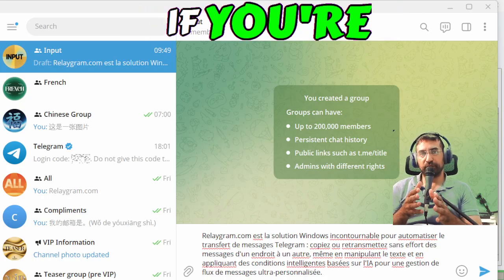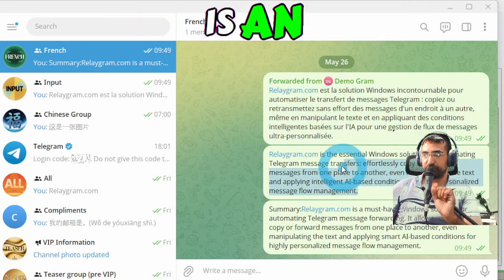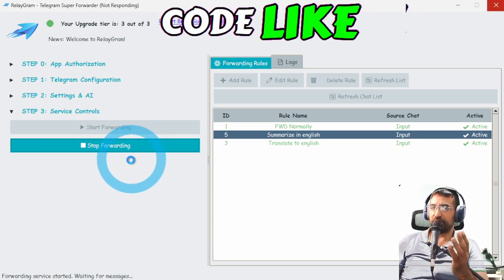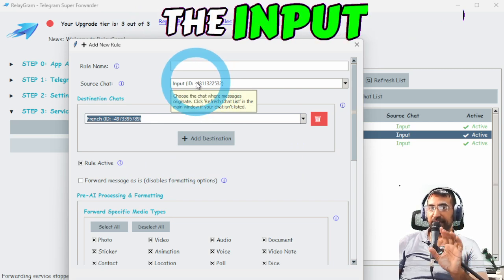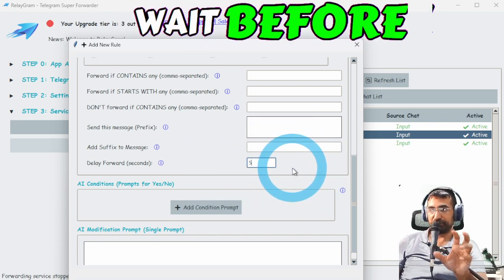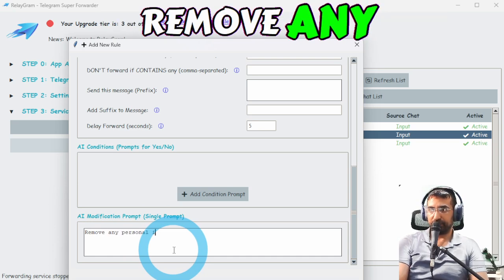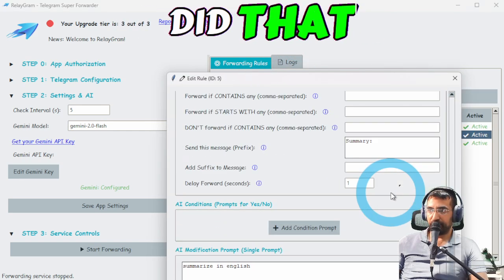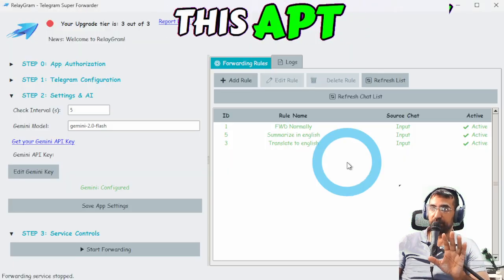how to forward telegram messages automatically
How to Forward Telegram Messages Automatically - Step-by-Step Guide

**Description:**
In this video, we’ll show you *how to automatically forward Telegram messages* with ease. Whether you're managing a busy group, keeping track of important messages, or simply want to streamline your communication, this guide will walk you through the process. You'll learn the best tips and tricks to set up automatic forwarding on Telegram, ensuring you never miss a message again!

*Key Takeaways:*
- Step-by-step instructions for forwarding messages on Telegram
- How to use bots for automatic message forwarding
- Tips for managing group communications effectively
- Common troubleshooting tips for forwarding issues

This tutorial is perfect for both beginners and seasoned users who want to optimize their Telegram experience.

*Keyphrases for Tags:*
Telegram message forwarding, automatic forwarding Telegram, manage Telegram messages, Telegram bot setup, step-by-step Telegram tutorial, improve Telegram productivity, automate message forwarding